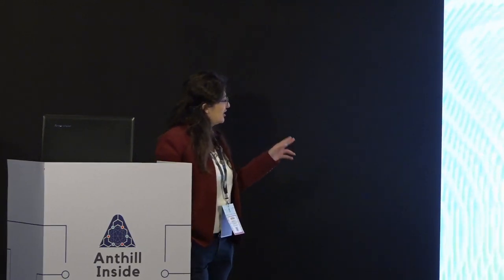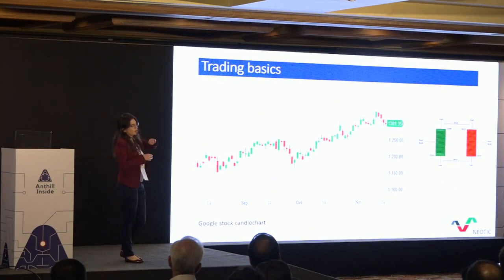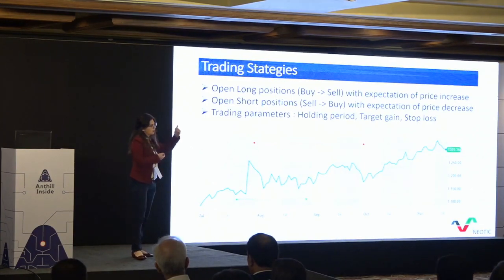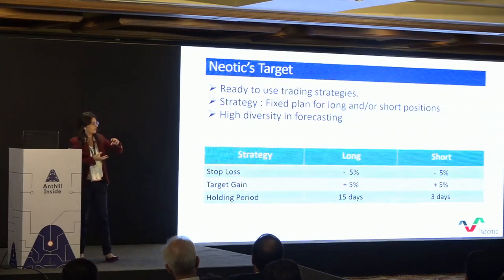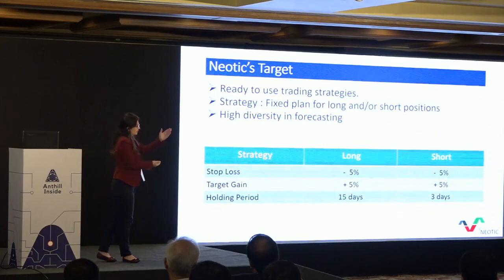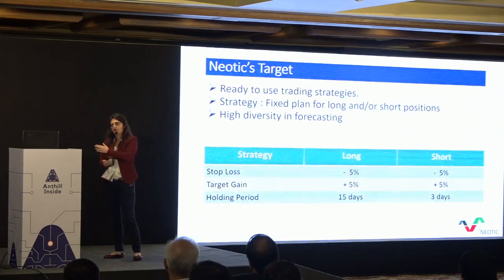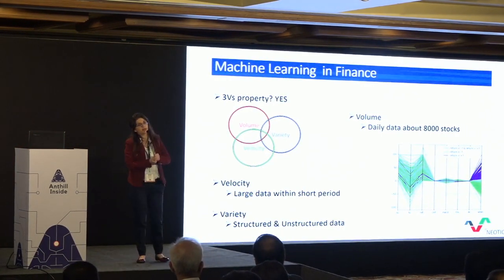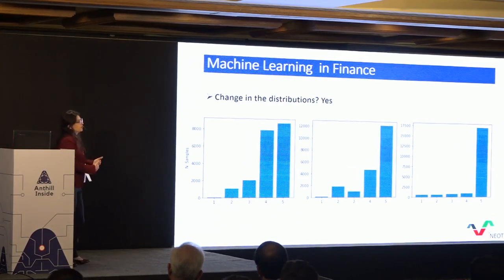AI for investment decisions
Neotic.ai introduced the use of AI for assisting investors in decision-making. The technology behind it is based on machine learning algorithms for price patterns recognition, corporate fundamentals, and financial news analysis.

In this talk, speaker Mira Abboud - CTO of Neotic.ai - covers how AI in finance differs from AI in other fields, the challenges faced while applying machine learning algorithms on stock market data  and the limitations of Supervised and Unsupervised machine learning.